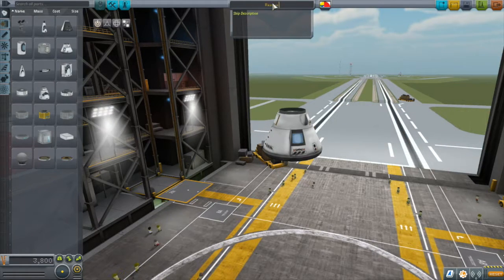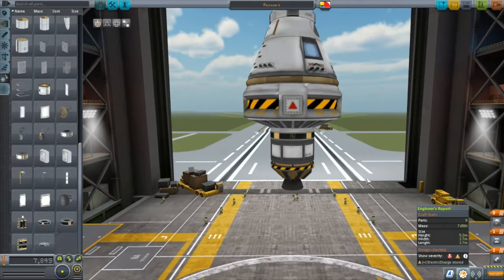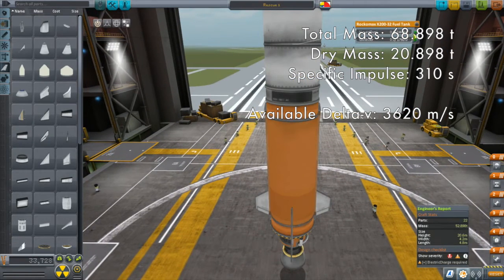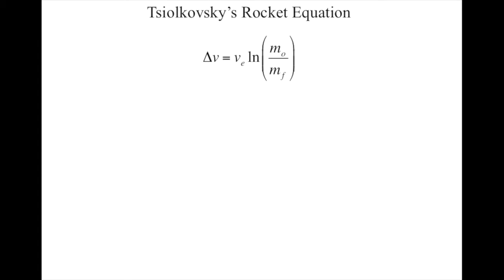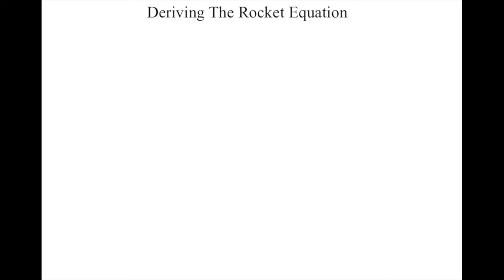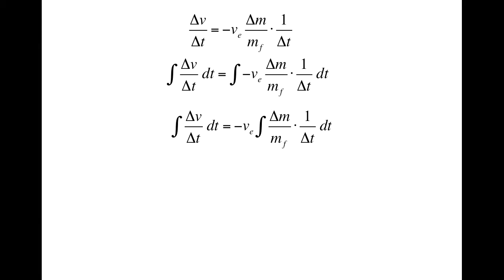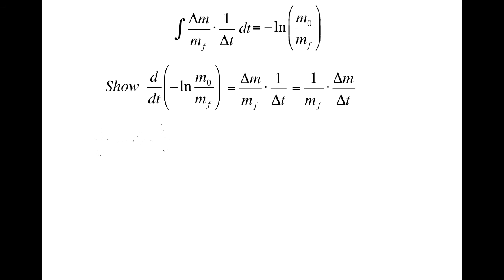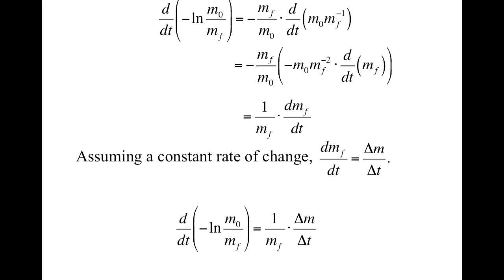KSP Tutorial: Ep 4 - Basic Rocket Design & The Rocket Equation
In this episode we take what we've learned about thrust to weight ratio and delta-v and design a vessel to rescue Bill who is stranded in orbit.  Along the way we look at how to use the rocket equation to determine the delta-v in a vessel.